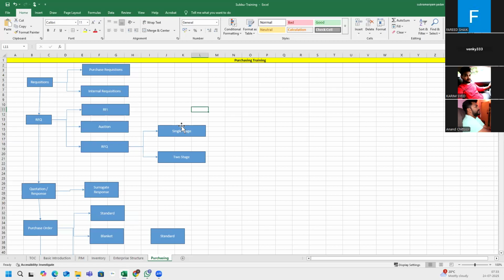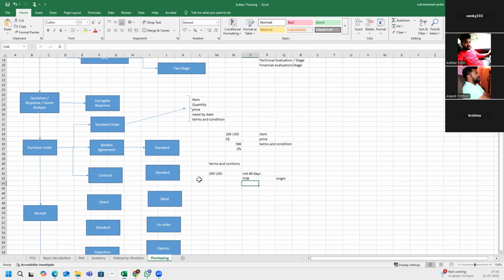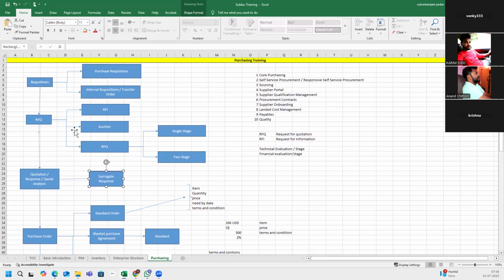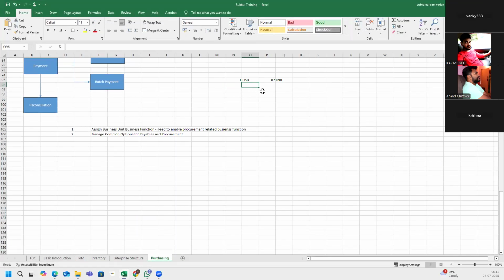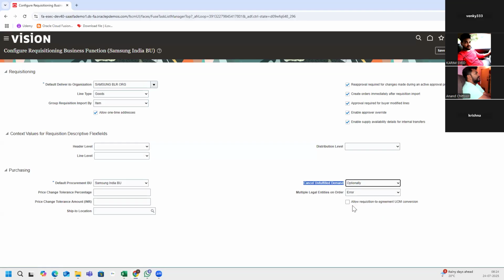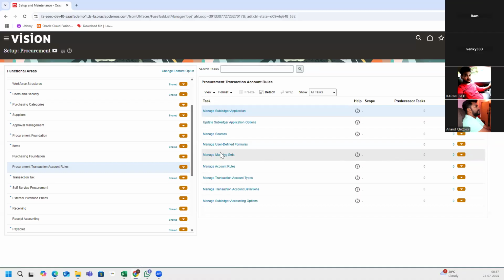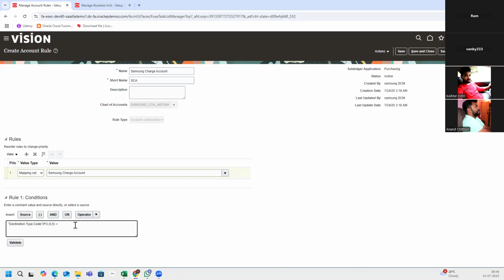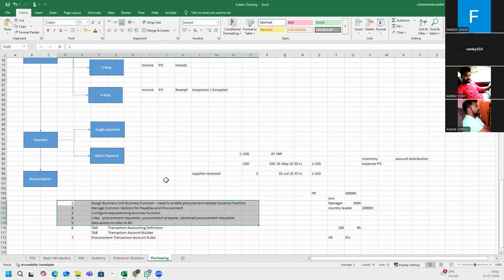Class 19 PO setup